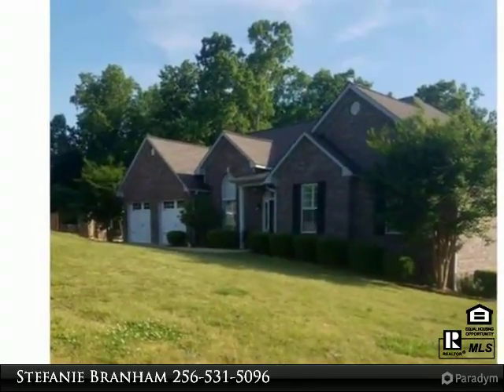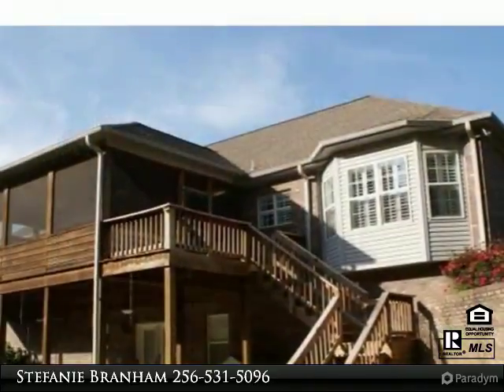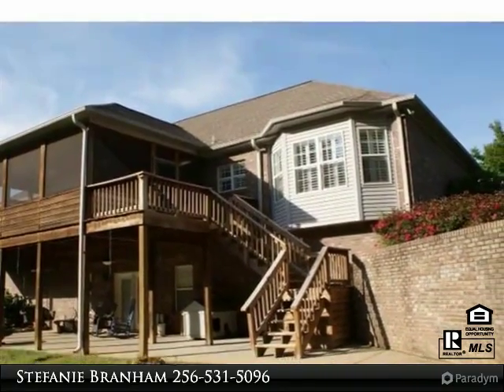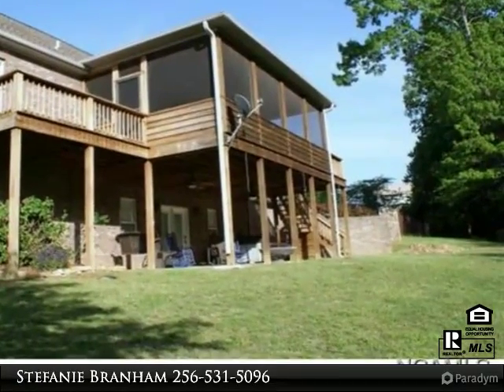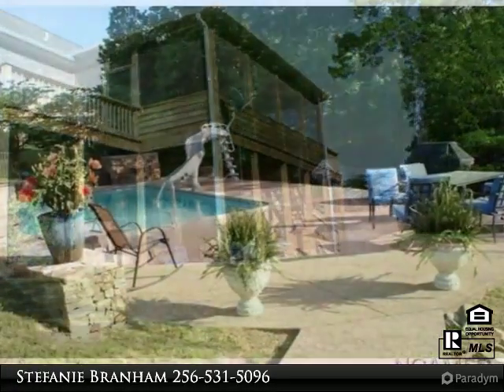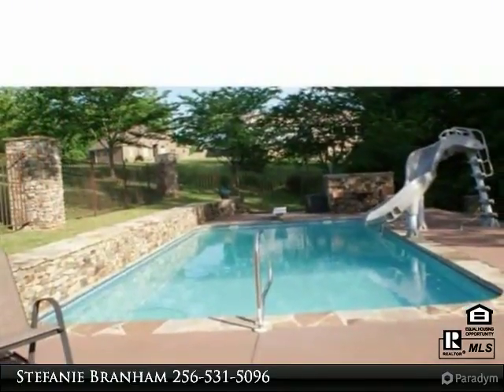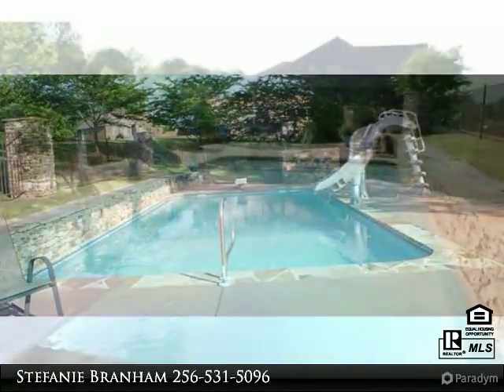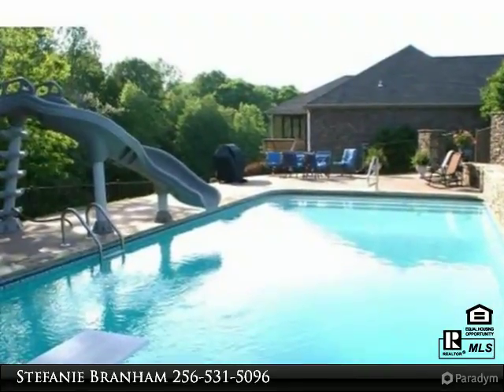57 PINE STREET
57 PINE STREET
ADDISON, AL 35540

THIS ADDISON OASIS MAKES YOU FEEL LIKE YOU'RE AT A RESORT! FABULOUS LAYOUT WITH ALL THE RIGHT SPACES! BEAUTIFUL PLANTATION SHUTTERS AND BRAZILIAN CHERRY HARDWOOD FLOORS PROVIDE PRIVACY & ELEGANCE! ENJOY A MOVIE KICKED BACK IN THE THEATRE SEATS--DID I MENTION BOSE SURROUND SOUND! TIRED OF BEING INSIDE--TAKE THE PARTY OUTSIDE AND RELAX BY THE SALT WATER INGROUND POOL OR SEEK PEACE AND TRANQUILITY ON THE COVERED SCREENED PORCH! SURROUNDING PARCELS CONVEY WITH PROPERTY. BUYER TO CONFIRM ALL MEASUREMENTS.

Presented By:
Stefanie Branham, New Beginnings Realty, Inc.